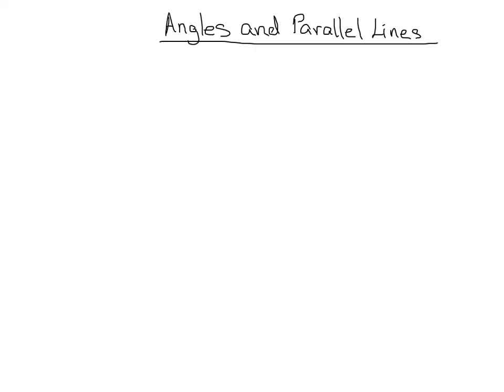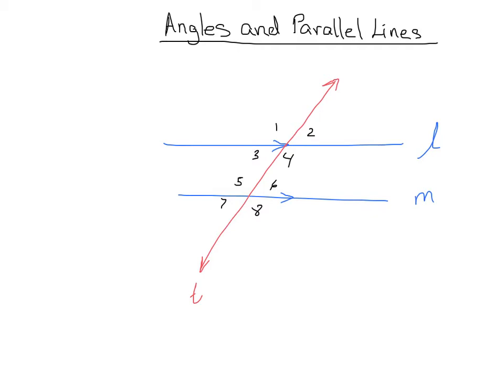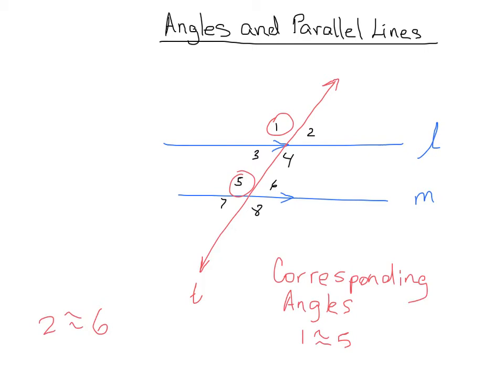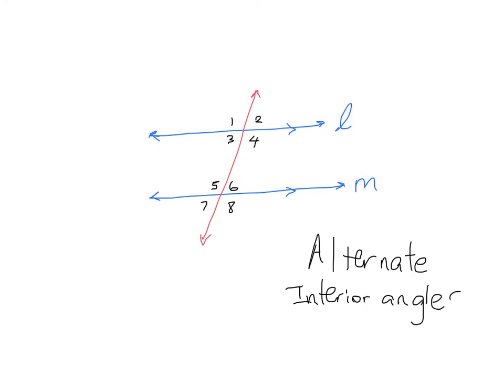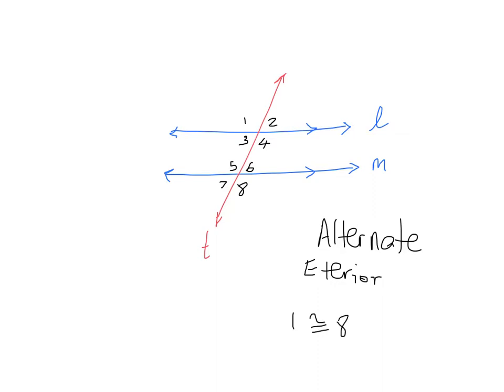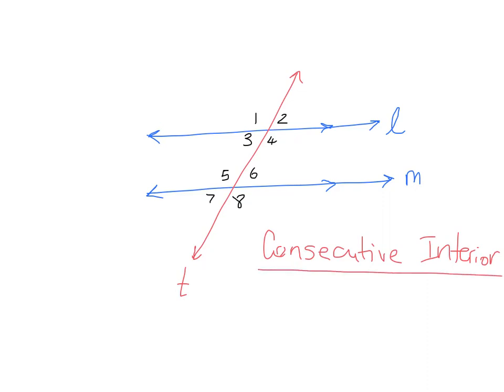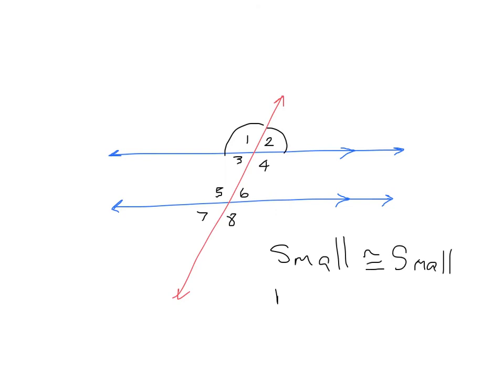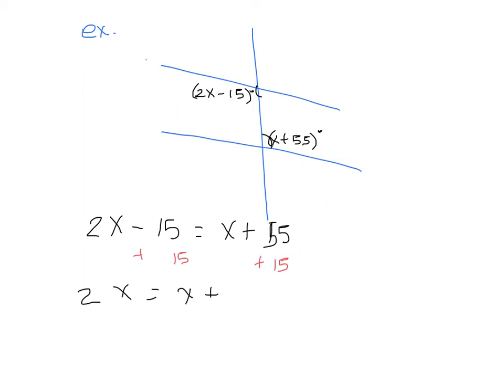Angles Created by a Transversal Going Through Parallel Lines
Lean about the angles created when a transversal cuts parallel lines